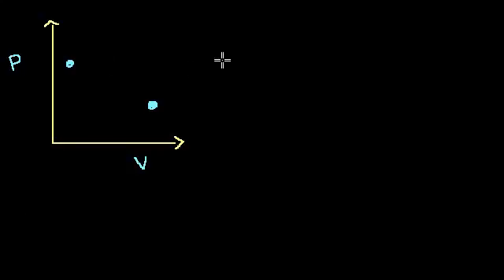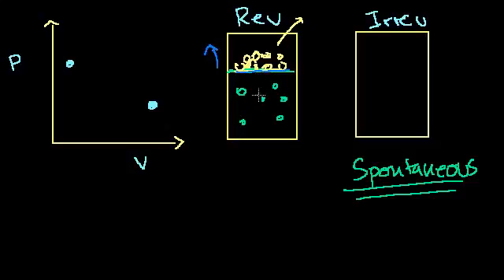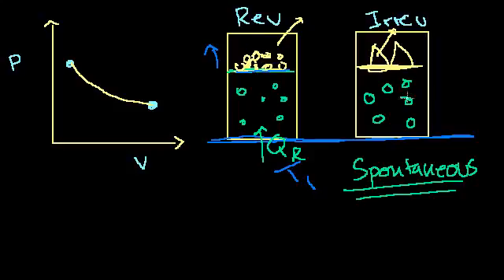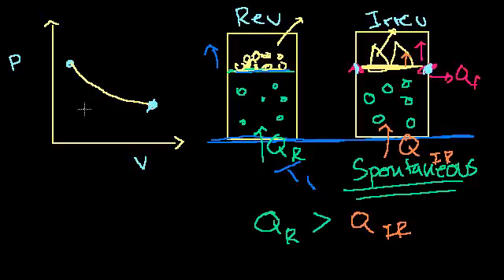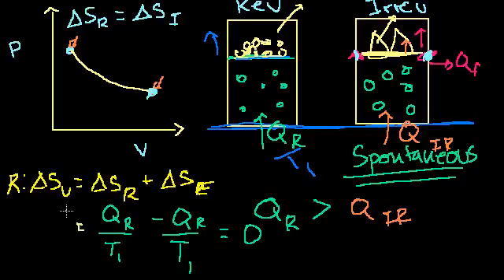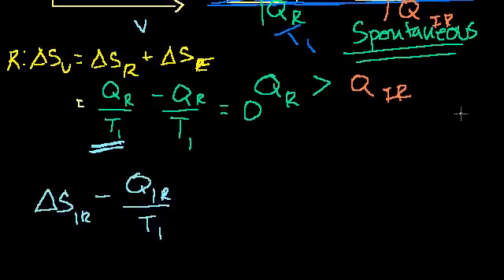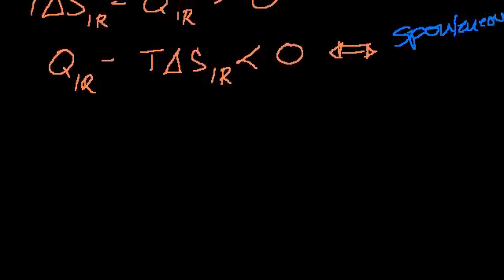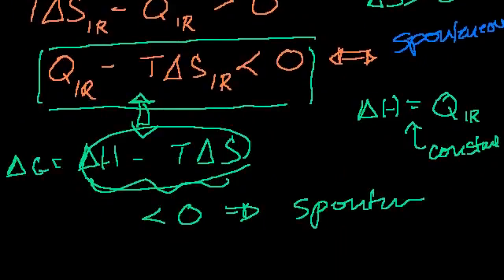More rigorous Gibbs free energy / spontaneity relationship | Chemistry | Khan Academy